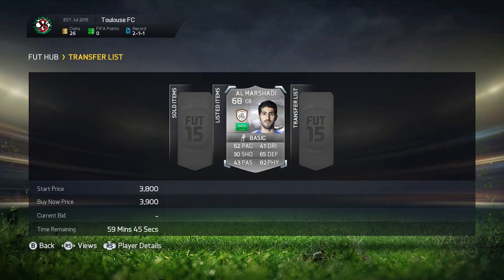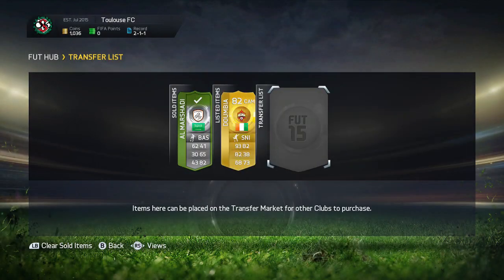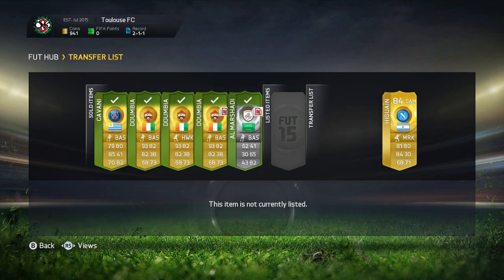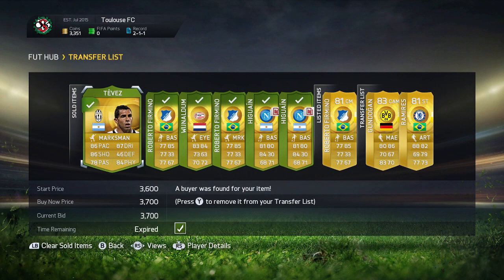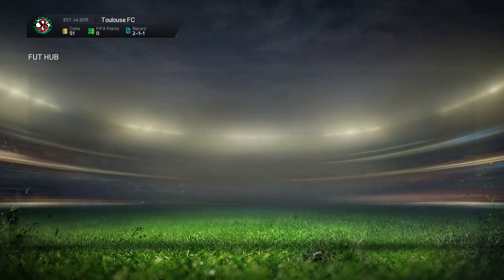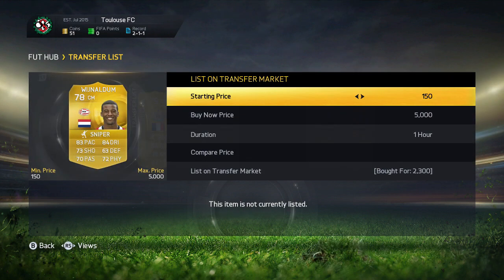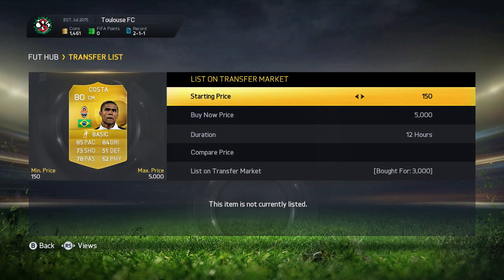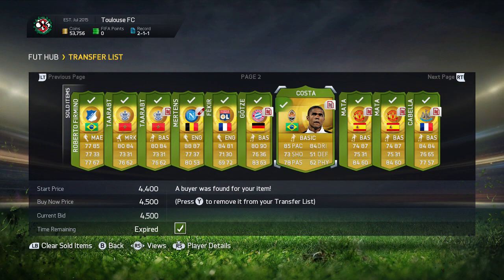FIFA 15 - TRADING TO SMOTM DEMPSEY IN A DAY ! - FIFA 15 ULTIMATE TEAM TRADING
Can We Push For 120 Likes ! :D

This is my Trading To SMOTM DEMPSEY In a day on FIFA 15 Ultimate Team, it is a trading series and I'll also show you how to make coins on FIFA 15 Ultimate Team, I'll be trading myself up to the MOTM DEMPSEY as quick as possible showing you guys some AMAZING TRADING METHODS.

NEW VIDEO!* TRADING TO  SMOTM DEMPSEY IN A DAY! TRADING TO SMOTM DEMPSEY ON FIFA 15! WITH SOME AMAZING DEALS AND A WORKING TRADING METHOD! (MUST WATCH!) 100+ Likes ??

FIFA 15 MAKE COINS QUICKLY, FIFA 15 SMOTM DEMPSEY , FIFA 15 HOW TO TRADE, FIFA 15 TRADING TIPS, FIFA 15 TRADING METHODS, FIFA 15, FIFA 15 BEST TRADING TIPS, FIFA 15 WEB APP & FIFA 15 COIN TRADING!!!

FIFA 15 Trading To SMOTM DEMPSEY
FIFA 15 TOTS Neymar
FIFA 15 TOTS Trading Tips
FIFA 15 How To Make Coins During TOTS